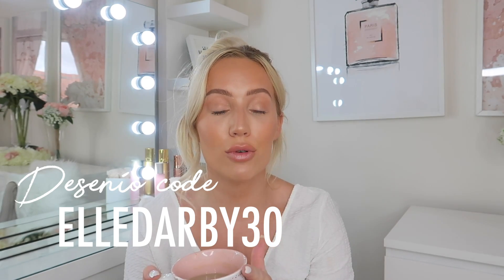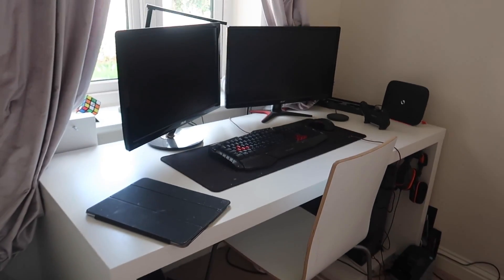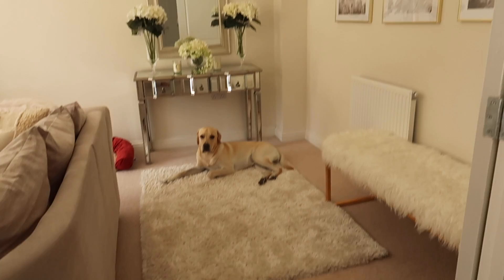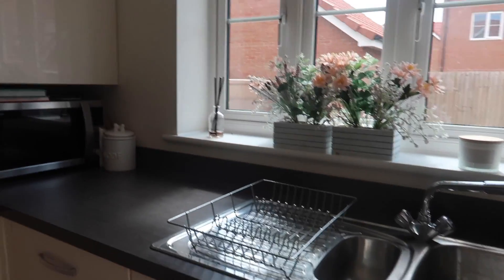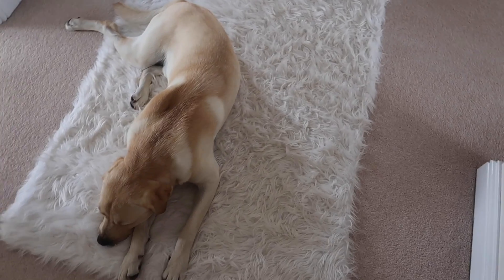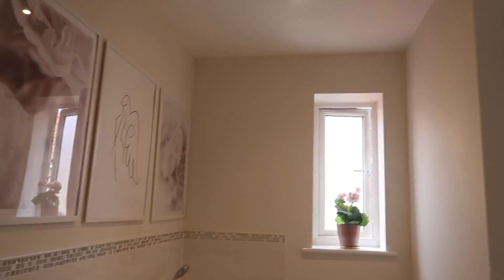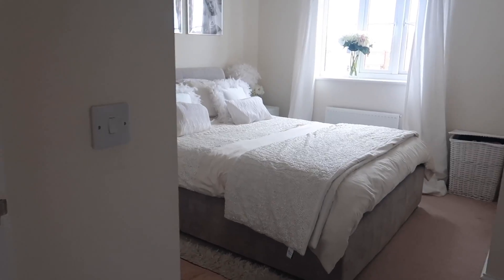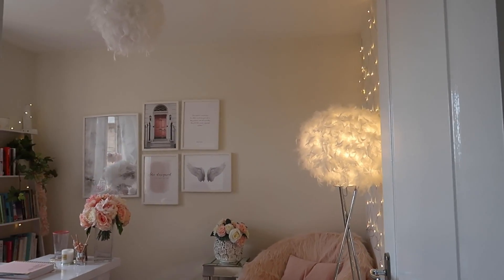FULL HOUSE TOUR 2019 | CREAM, WHITE & PINK INTERIOR | Elle Darby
HOUSE TOUR / HOME DECOR / HOME TOUR 2019!

Hello angels and welcome back! Today we have the long-awaited house tour video. I am so sorry it's taken me such a long time to get this video up, I wanted to make sure everything was perfect as home interior design is such a passion of mine! Love you angels xxx

*Except for frames & personalised/handpicked prints

LINKS
Flower arrangements, wreaths & letter 'E' *CODE ELLE25 for money off!

*some of the above items were gifted to me as press products and some links above are affilaite links